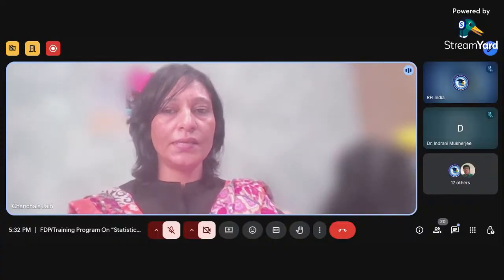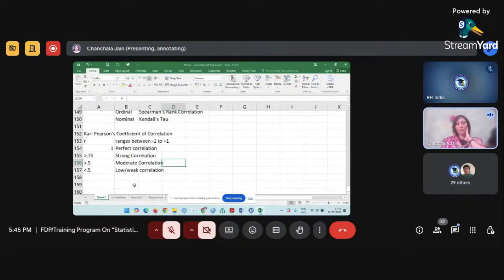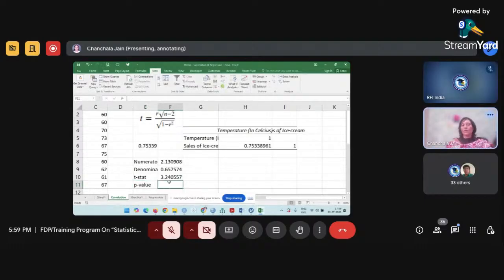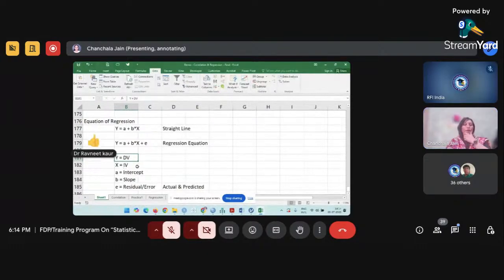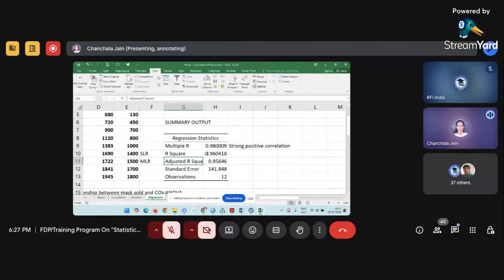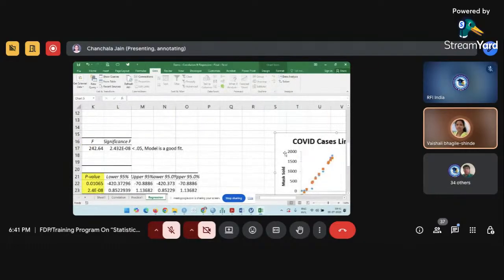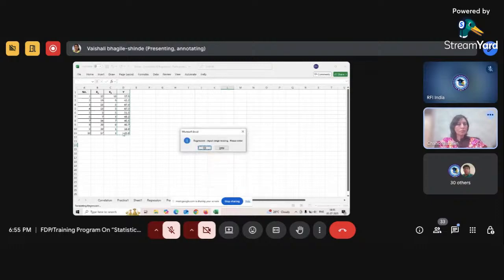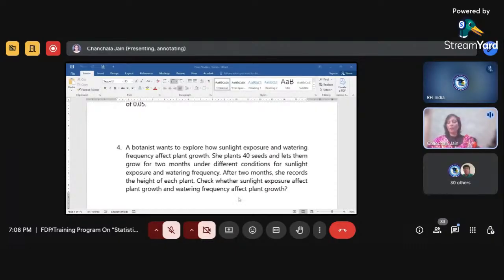Day 5: Case based Analysis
FDP/Training Program
Date: 1-5 July 2025, Time: 5:30 PM to 07:00 PM